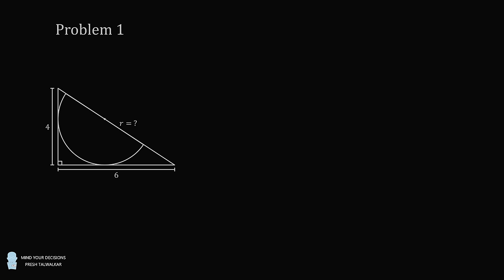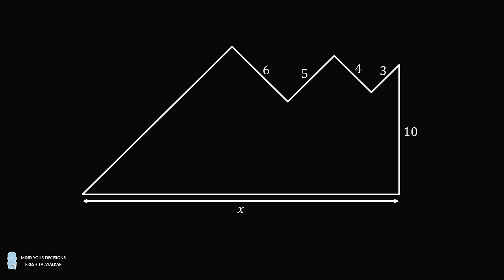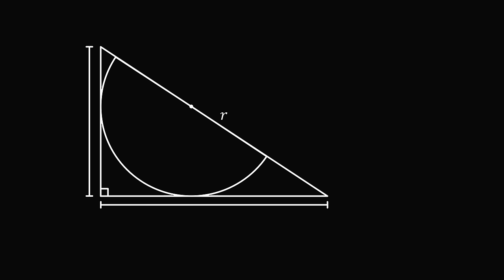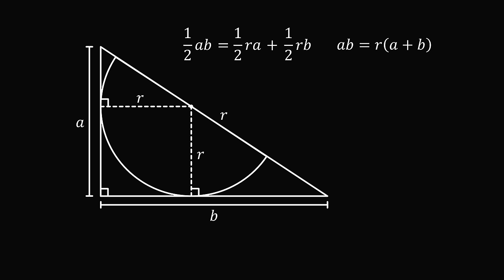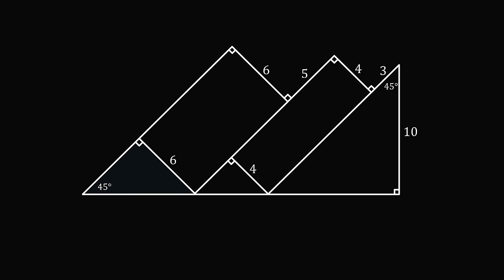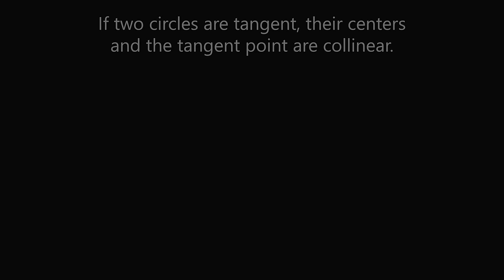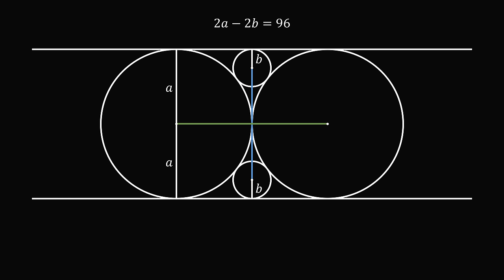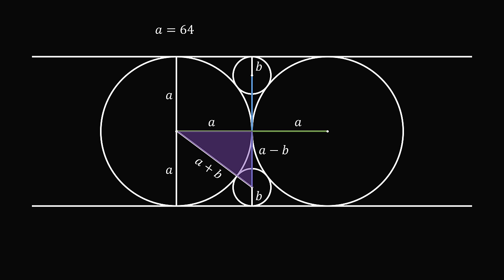Can you solve for the lengths in these 3 puzzles?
Thanks to Ismot from Bangladesh and Michal from the Czech Republic  for the suggestions! These are 3 interesting questions about finding the length.

0:00 problems
2:26 solution 1
4:31 solution 2
6:14 solution 3

2017 Shorty Awards Nominee. Mind Your Decisions was nominated in the STEM category (Science, Technology, Engineering, and Math) along with eventual winner Bill Nye; finalists Adam Savage, Dr. Sandra Lee, Simone Giertz, Tim Peake, Unbox Therapy; and other nominees Elon Musk, Gizmoslip, Hope Jahren, Life Noggin, and Nerdwriter.